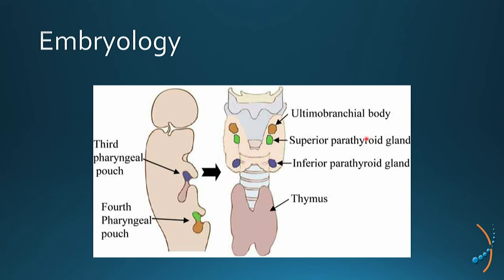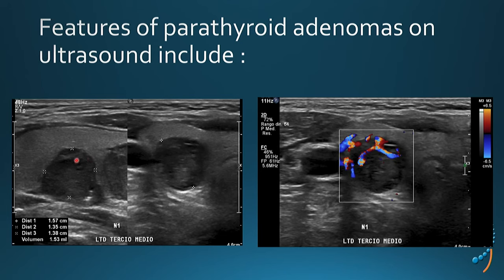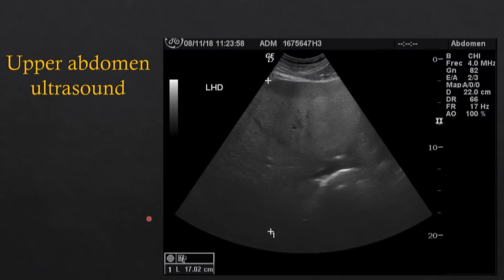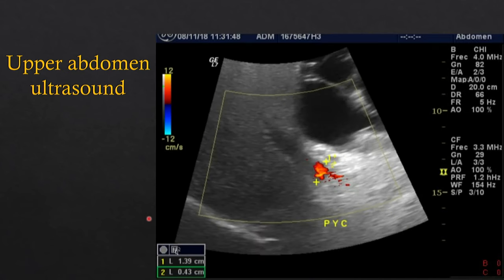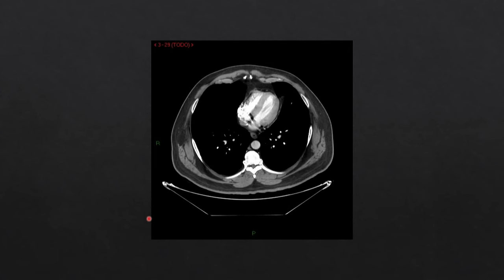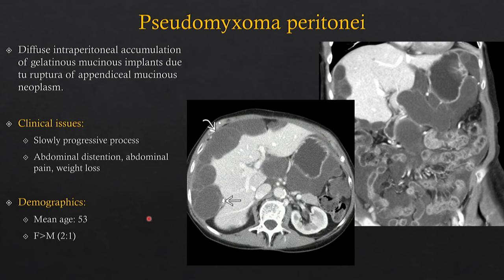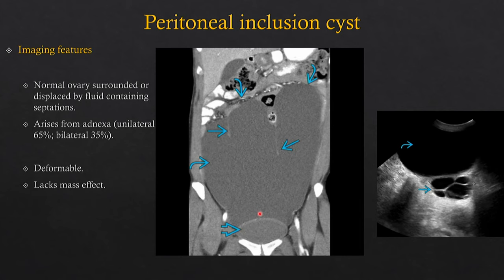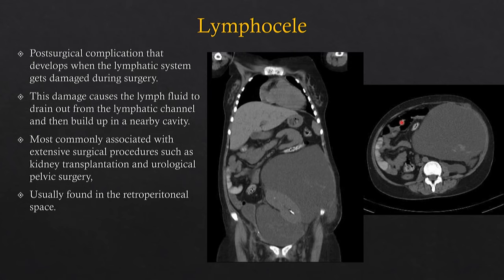Case reports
Centro Universitario de Imagen Diagnóstica.